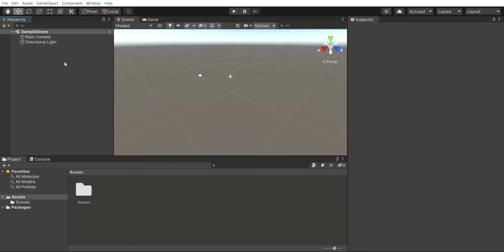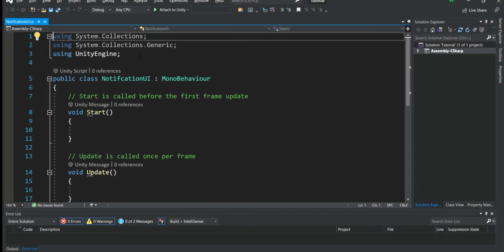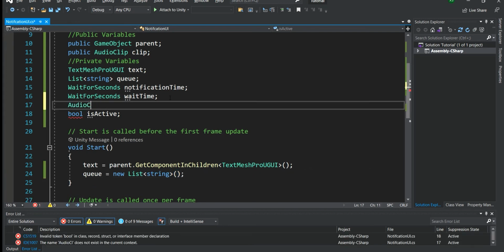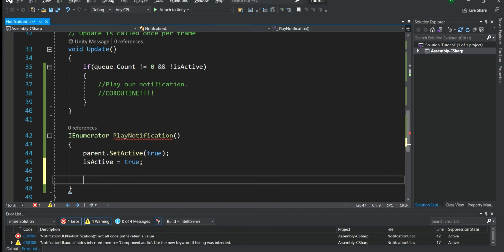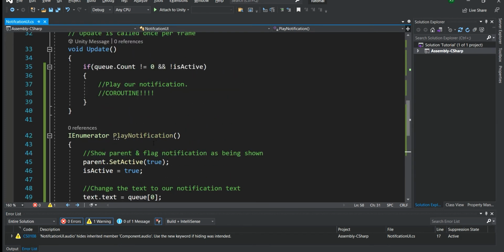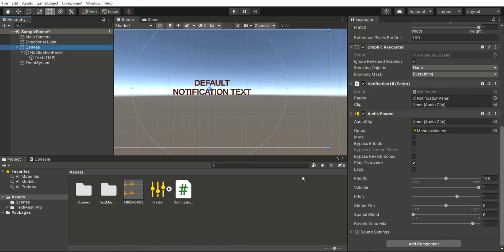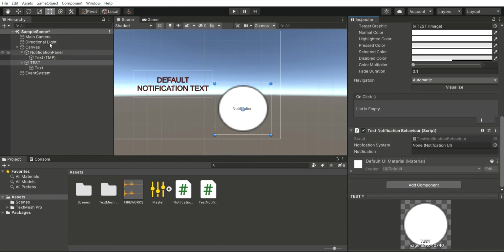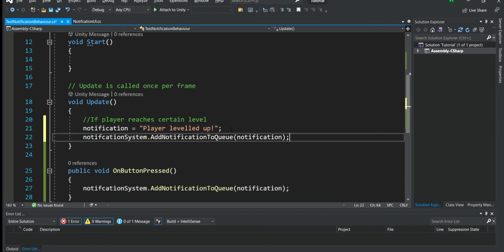How to make a Notification System in UNITY!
For today's tutorial we will be exploring how to create a very basic implementation of a Notification System in Unity!